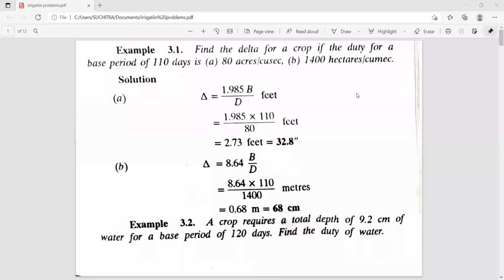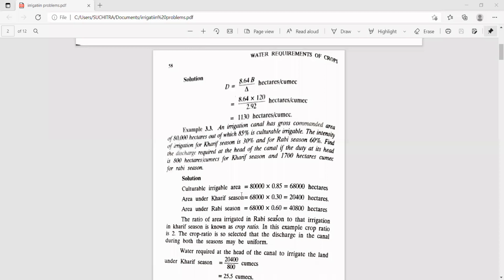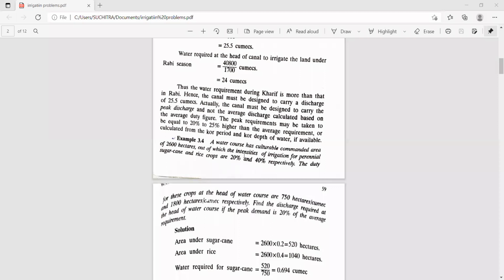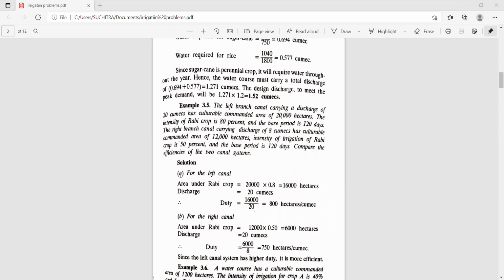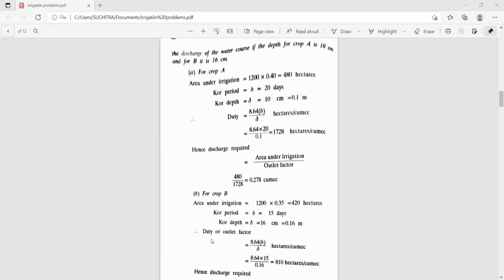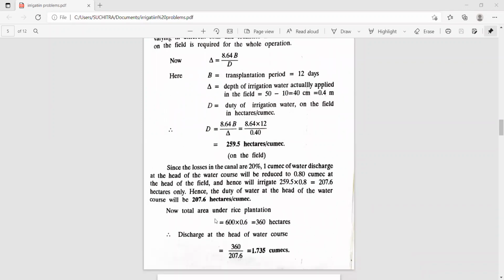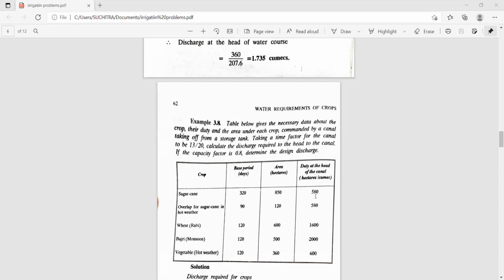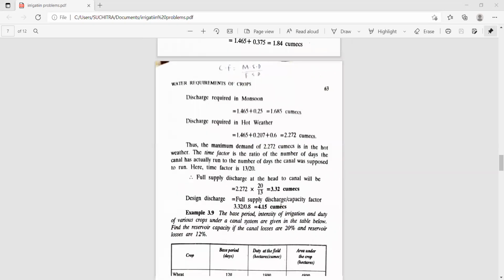numerical problems on Duty and Delta